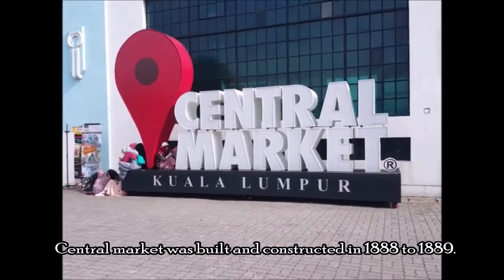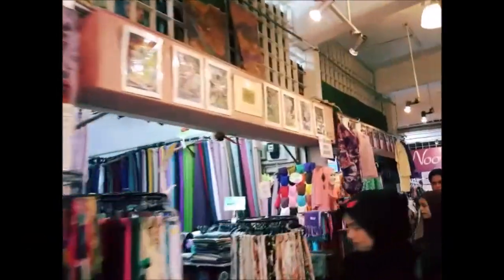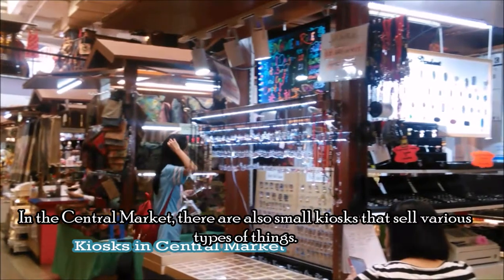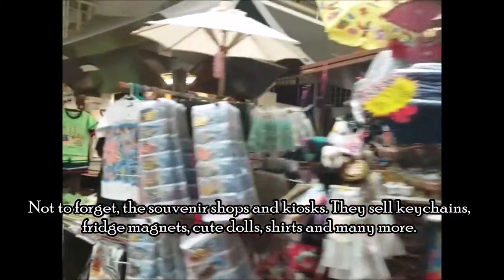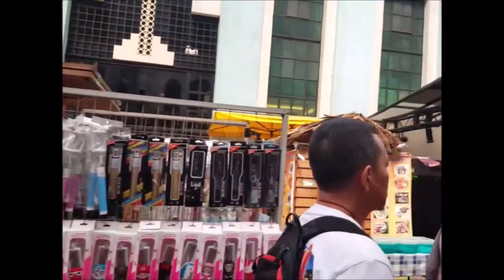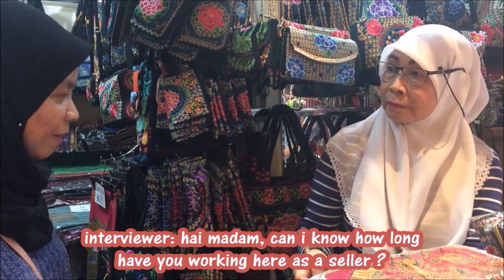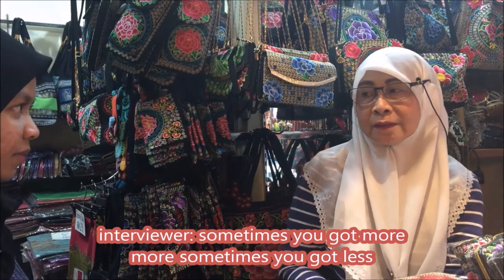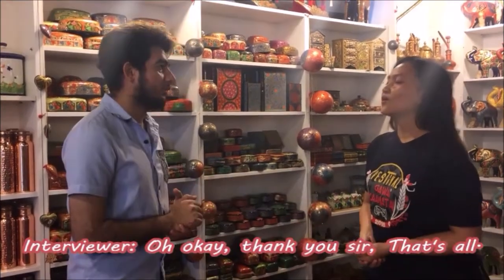CENTRAL MARKET DOCUMENTARY EP4 GROUP T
This is our task for English Proficiency 4.